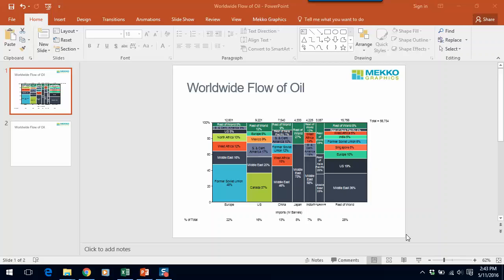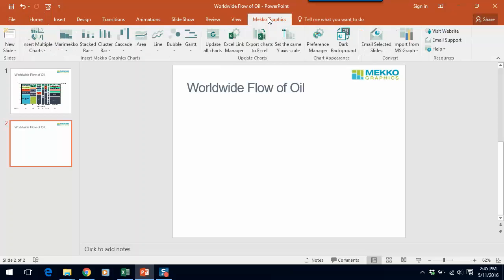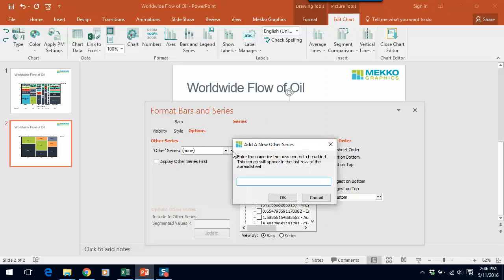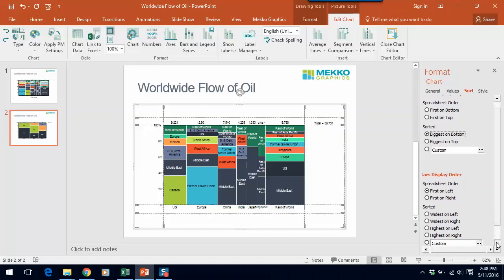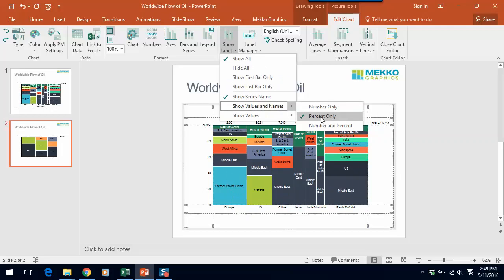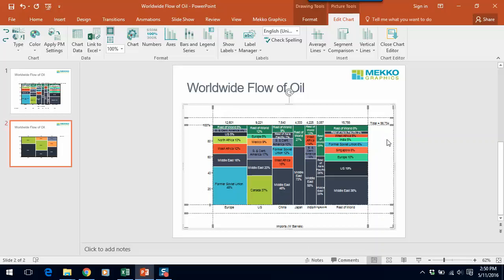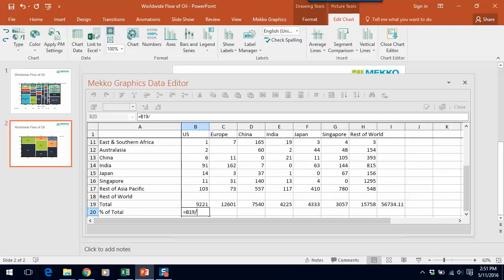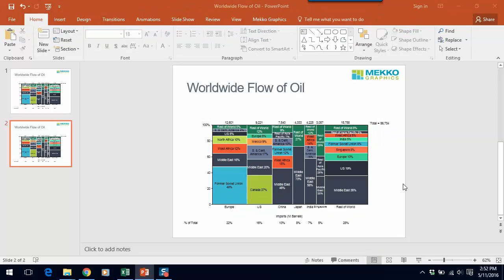How to Make a Marimekko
In this video, we'll show you how to make a Marimekko chart (also known as a Mekko chart). We will walk you step by step through the process and we will show you how to add a data row to your Marimekko chart to make it easier for your audience to grasp the key message.